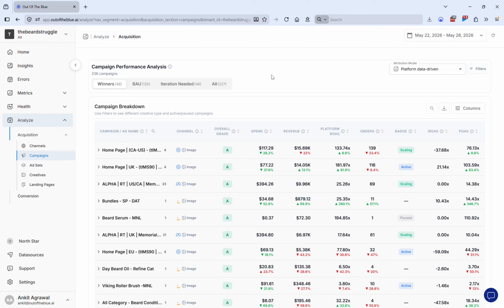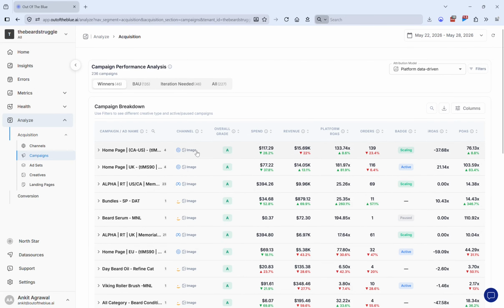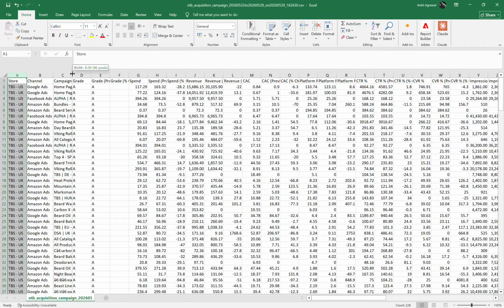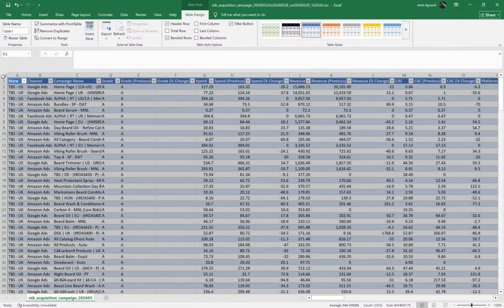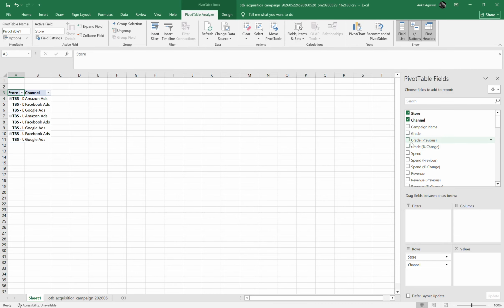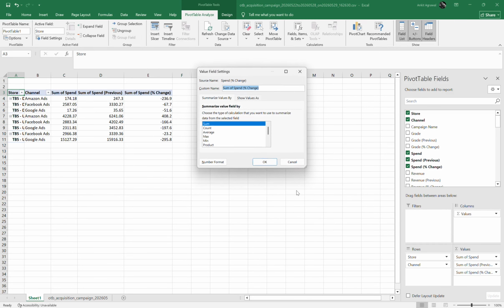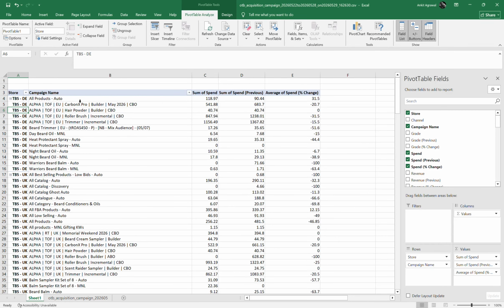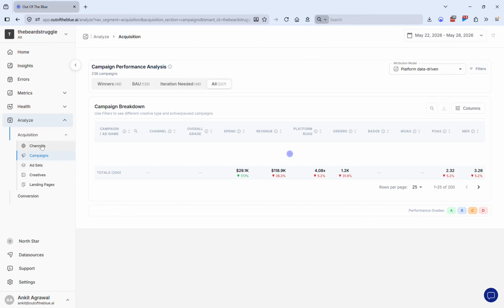Out Of The Blue Acquisition Dashboard CSV Export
In this video, we walk through how to download **Acquisition Dashboard** data as a CSV and then explain how to use that to do ad-hoc reports of your own.